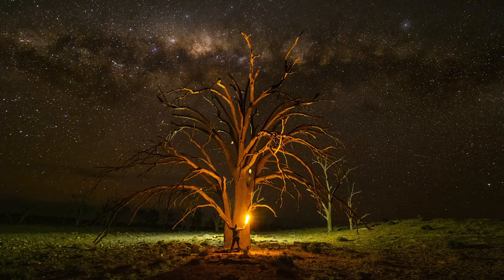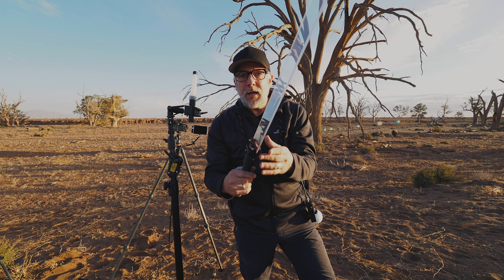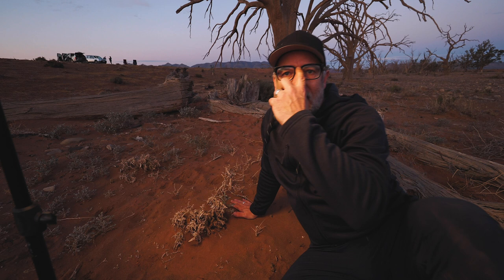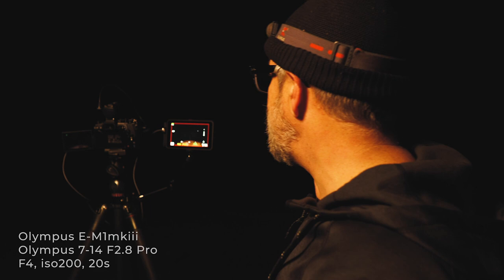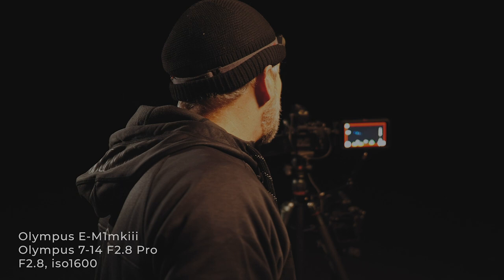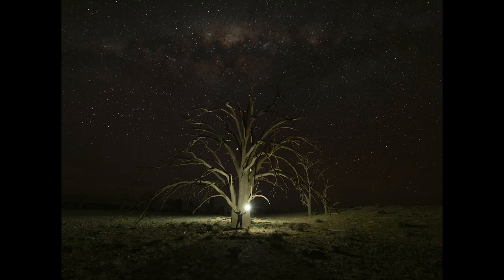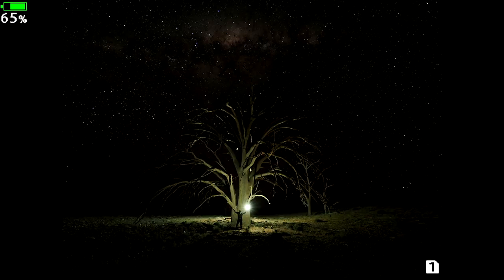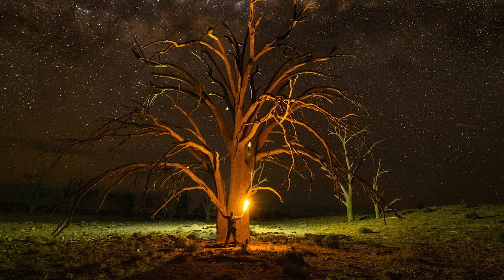ASTRO LIGHT PAINTING - THE TREE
Deep in the Flinders Ranges, at my favourite tree, we create a rather simple bit of light painting under a huge milky way.

These are my favourite nights out, with great friends, super remote and having a blast.

Peace, Denis